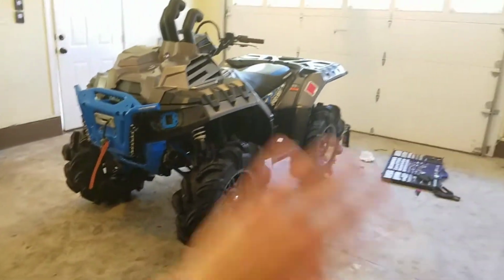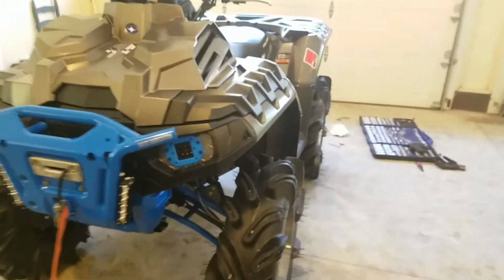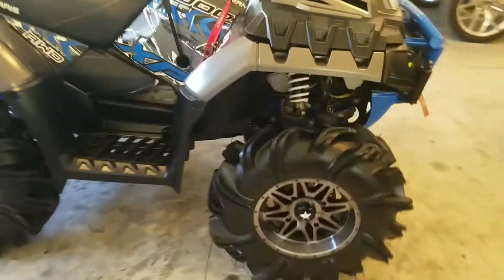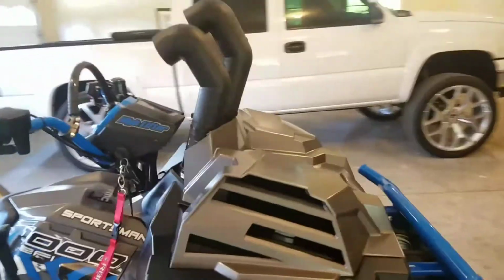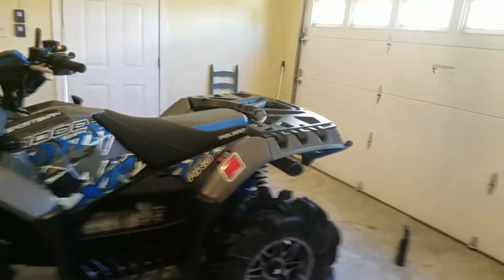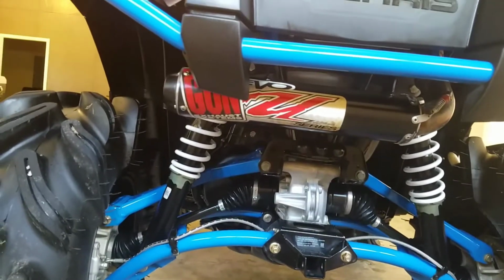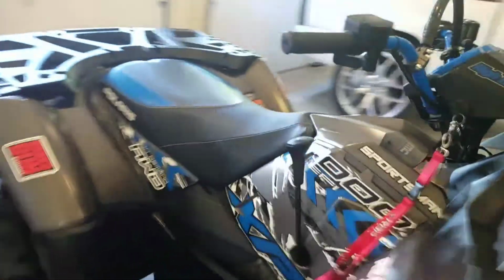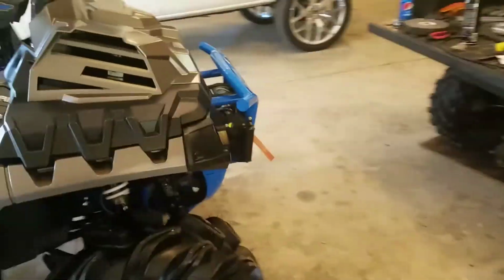Highlifter 1000 Update 2